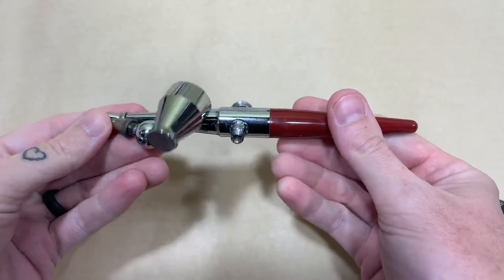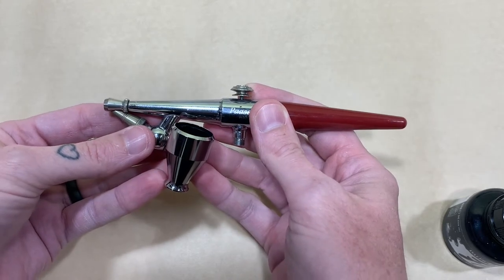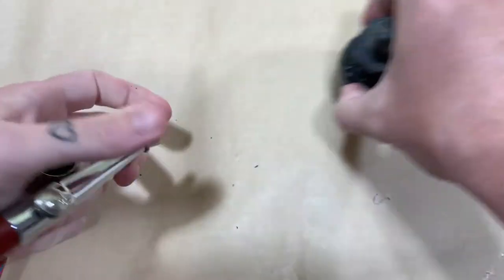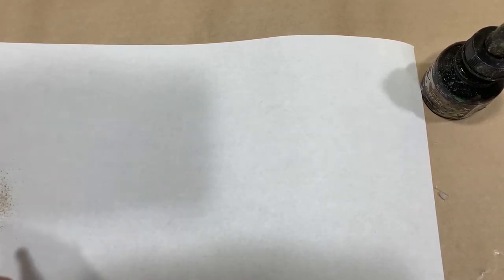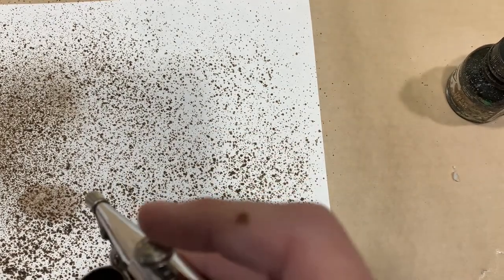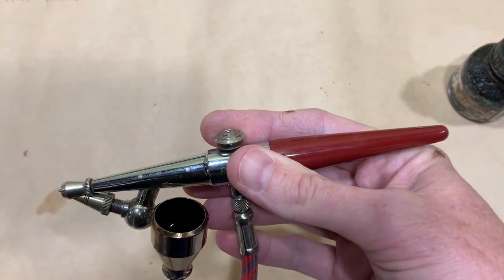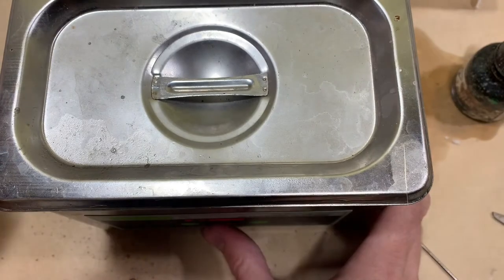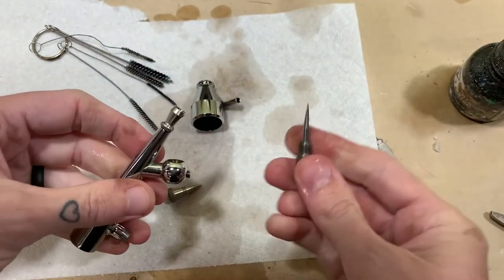Using and Cleaning your Single Action Airbrush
In this video I break down how I use my Paasche H single-action airbrush. In particular, I go over spatter techniques, which are great for skin break-up. I also go over how to create them without an airbrush.

However, there are many other single action airbrushes available. Companies like Badger, Iwata, and Paasche, all make great airbrushes.

The pigments I'm using are FW Inks by Daler Rowney

The chip brushes are from Harbor Freight.

(side note: I hope you all enjoy my Wisconsin accent)